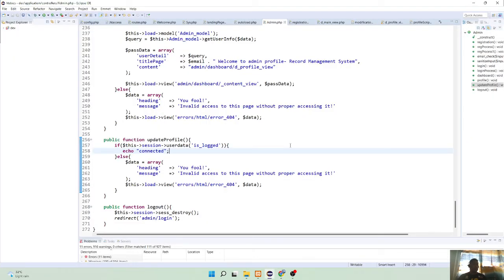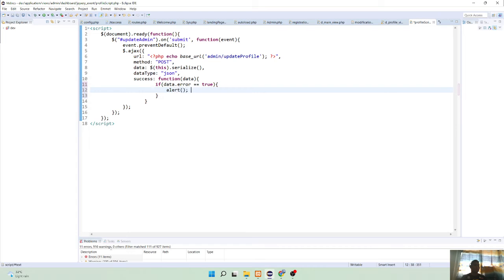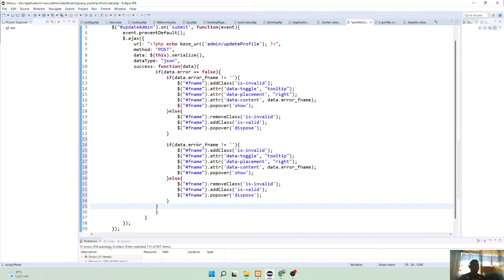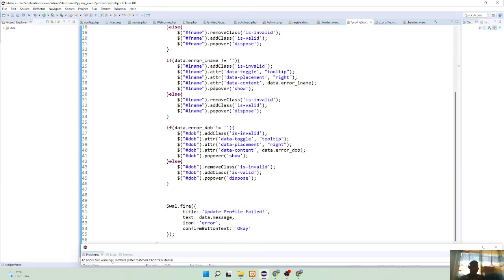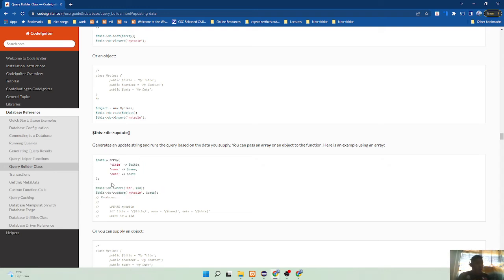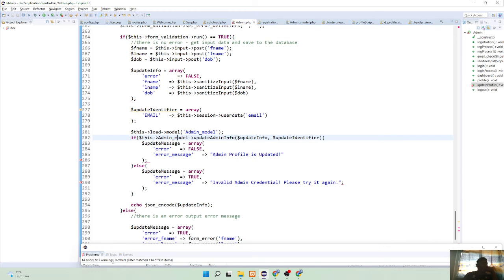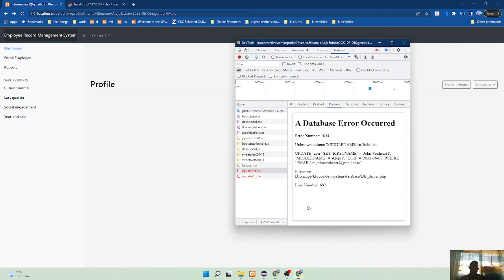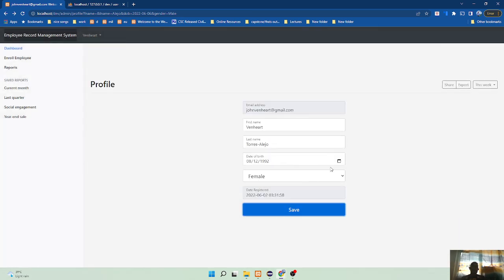SERMS Profile Part 2